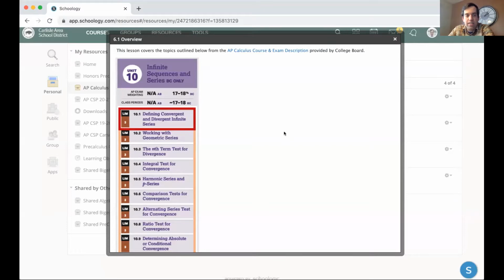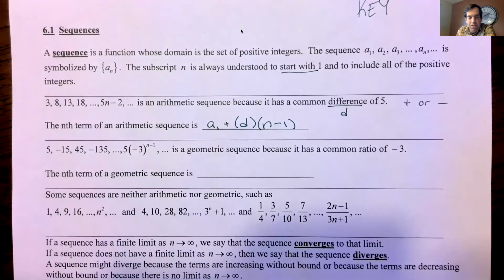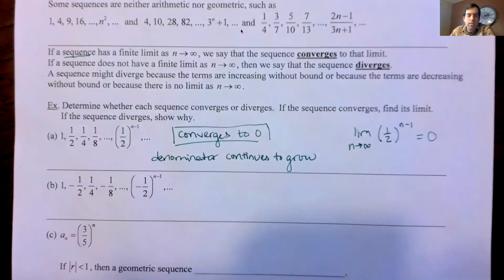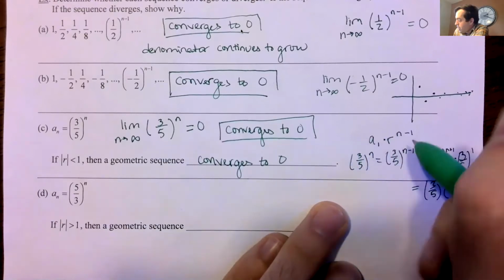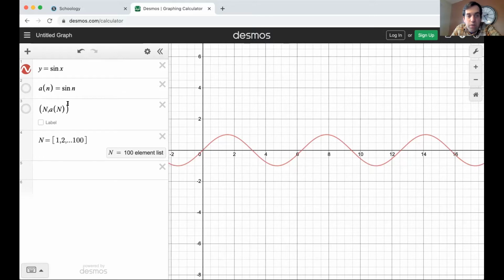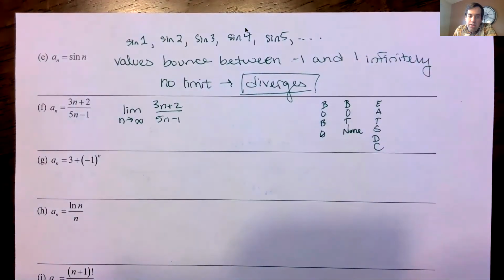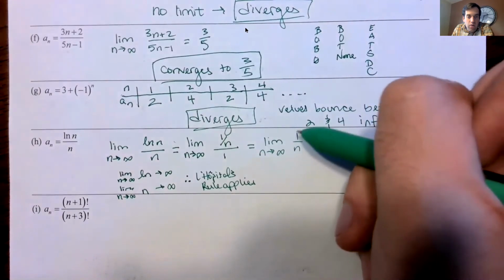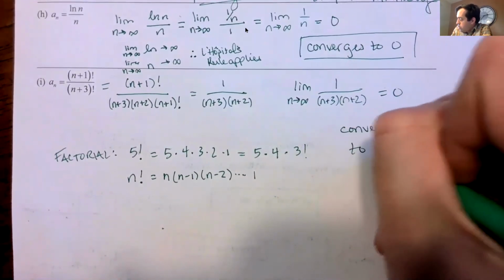AP Calc BC - 6.1 - Sequences